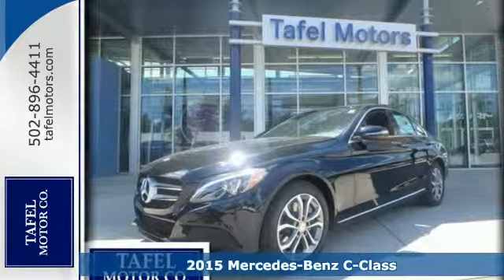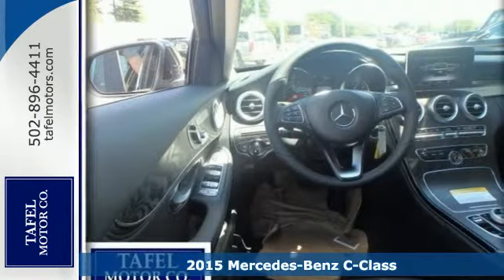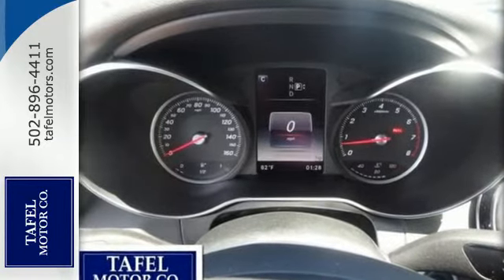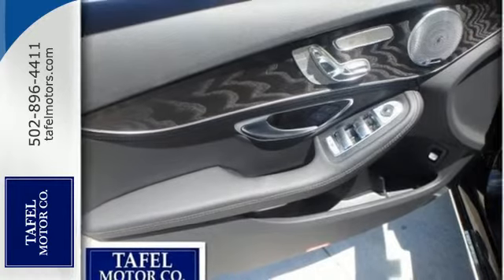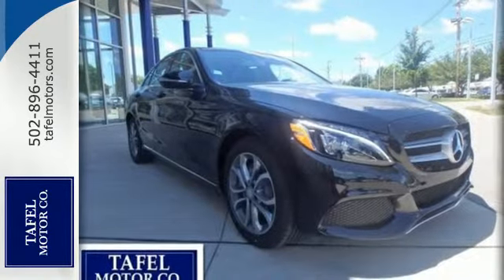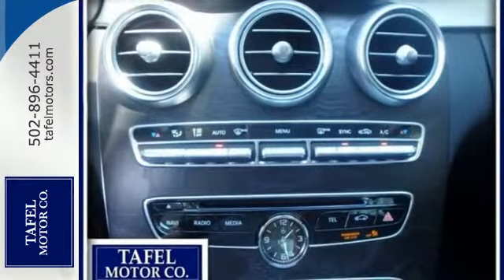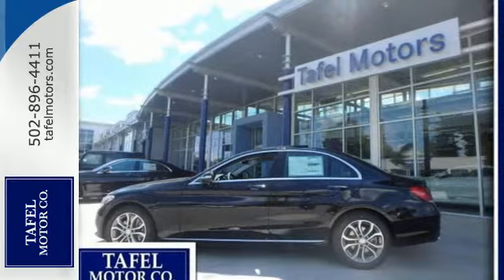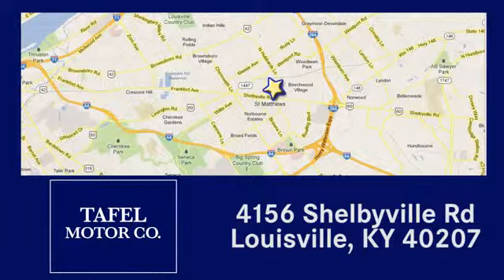2015 Mercedes-Benz C-Class Louisville KY Elizabethtown, KY M14963 - SOLD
Year: 2015
Make: Mercedes-Benz
Model: C-Class
Trim: C300 Sedan
Engine: 4 Cyl. 2.0 L
Transmission: Automatic
Color: Black
Interior: Black
Stock #: M14963
VIN: 55SWF4JB8FU094881

Address:
4156 Shelbyville Road